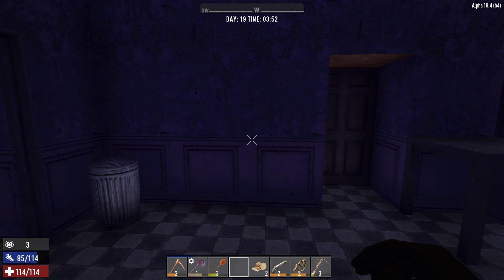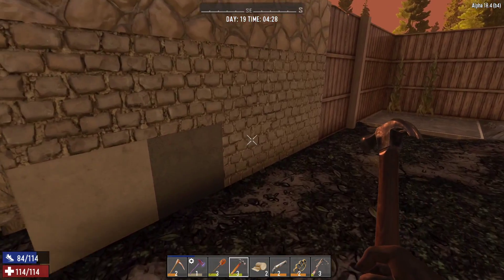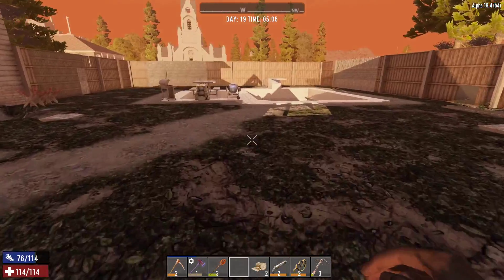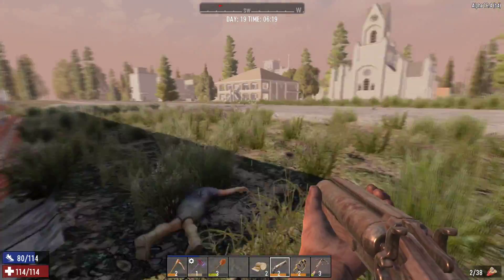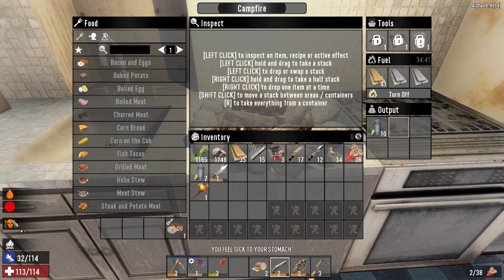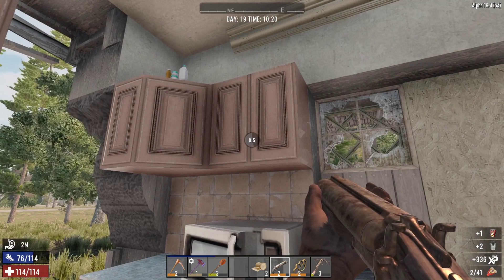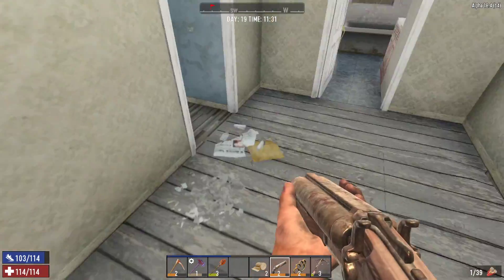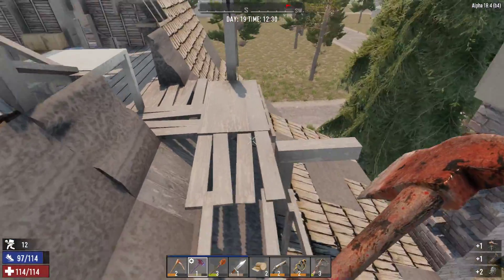7 Days to Die #25: Food Poisoning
Today we get food poisoning and need to replace our food supply.